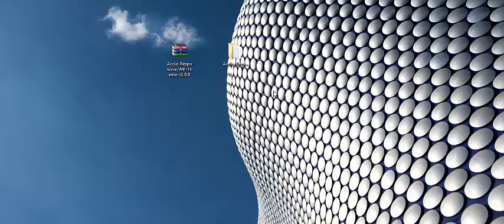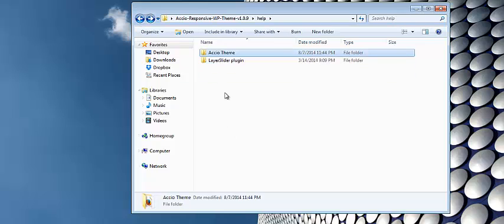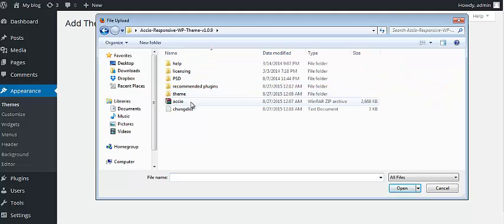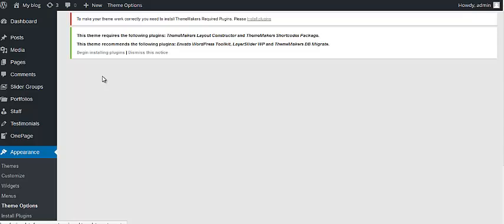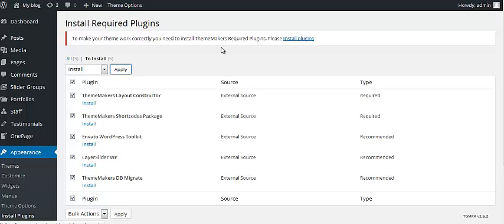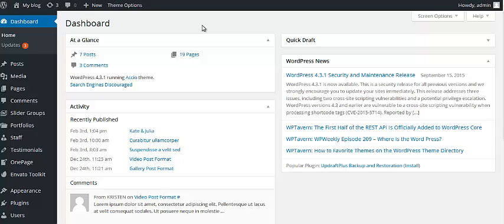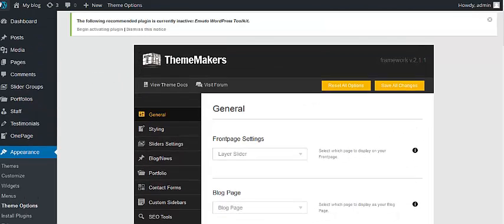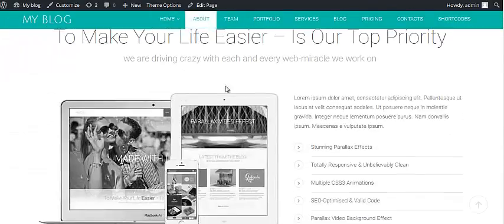Accio OnePage WordPress Theme: OneClick Demo Installation quick guide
In this video you will be guided through Accio WordPress Theme installation followed by "one click Demo install".